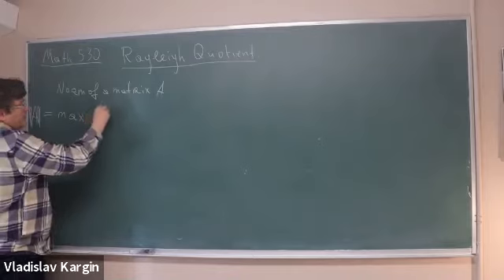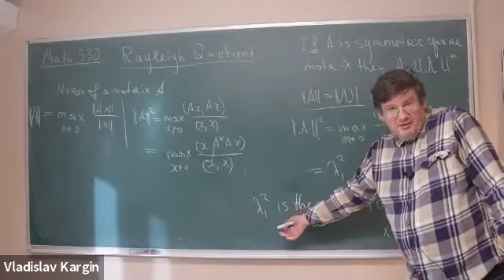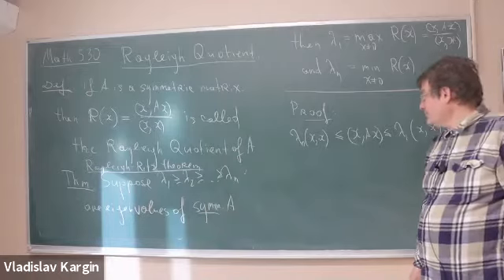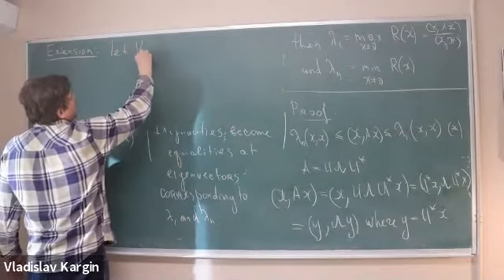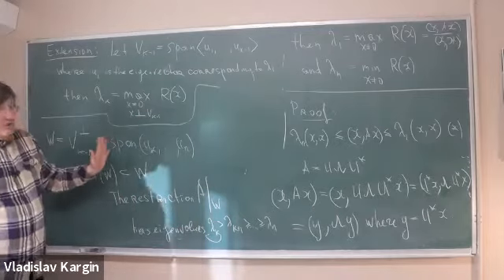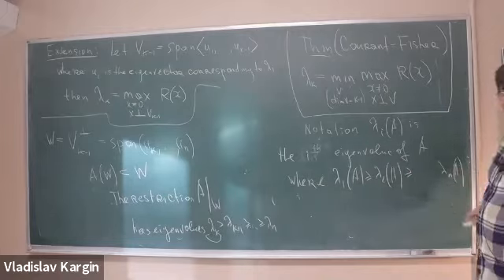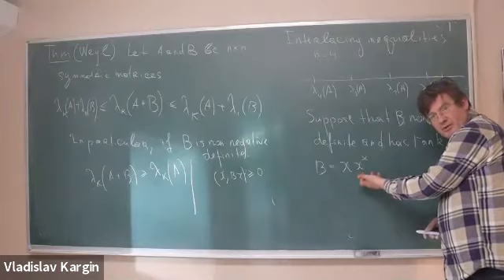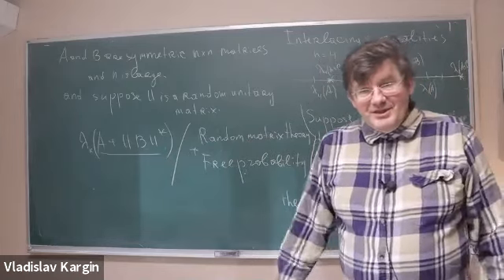Linear Algebra for Statisticians (z + 3. Rayleigh quotient, eigenvalues of the sum of two matrices)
Math 530 at Binghamton U. Fall 2020